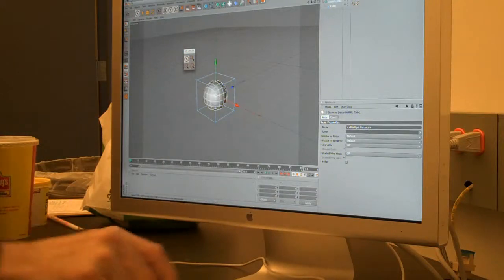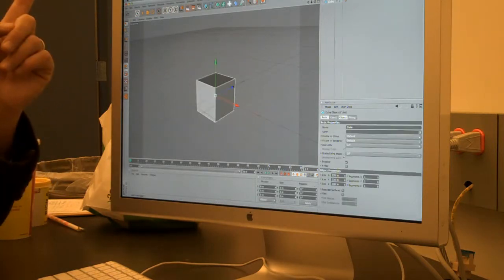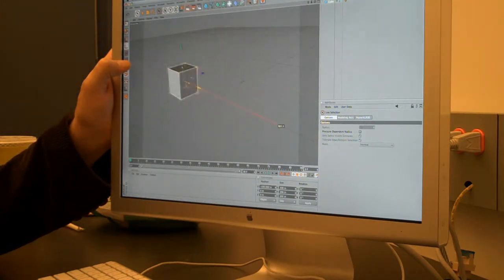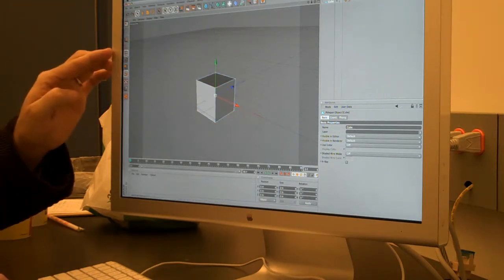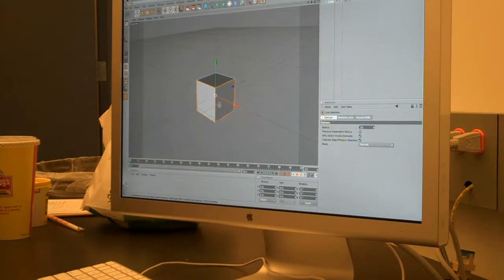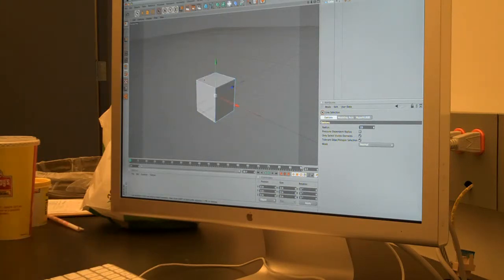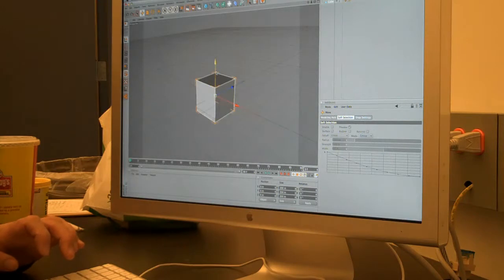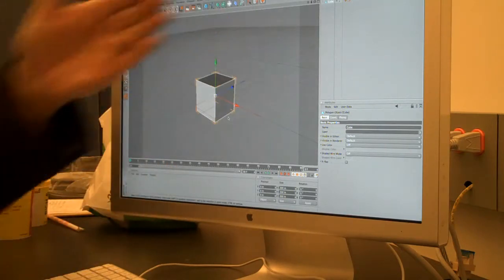05 World Axis Object Axis and xyz